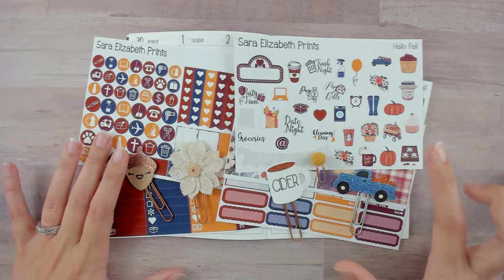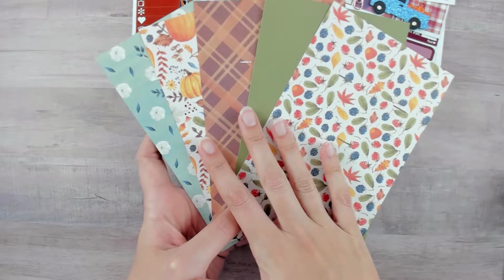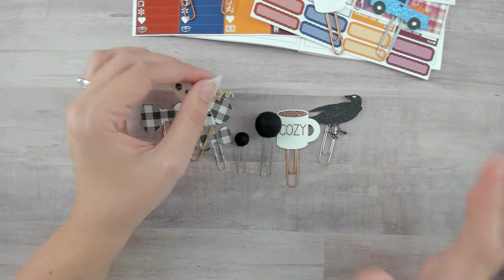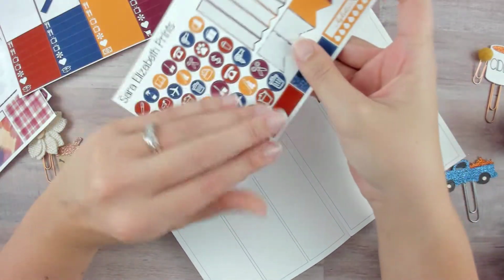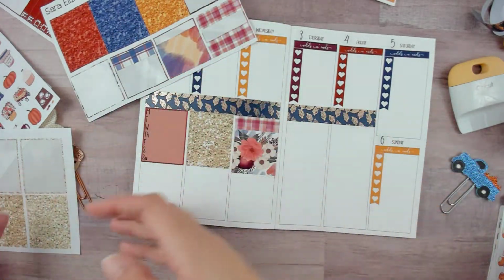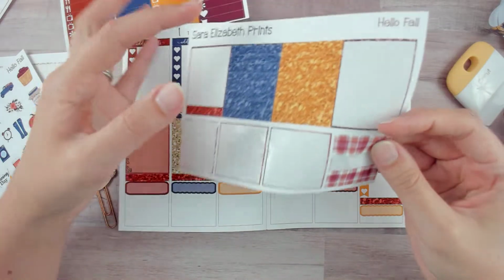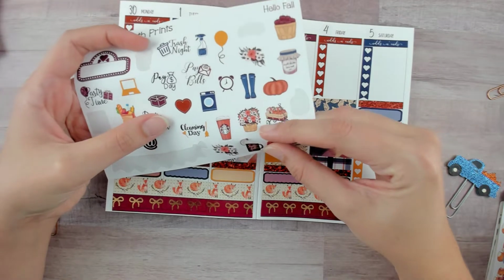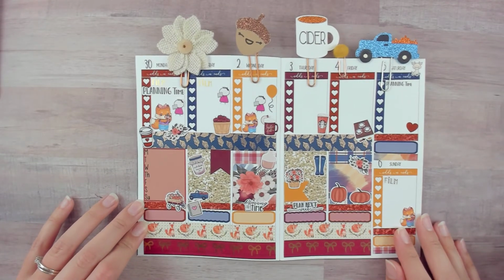B6TN plan with me September 30 - October 6 || Ft. Saraelizabethprints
If you would like to send me happy mail:
RunwithCraftscissors